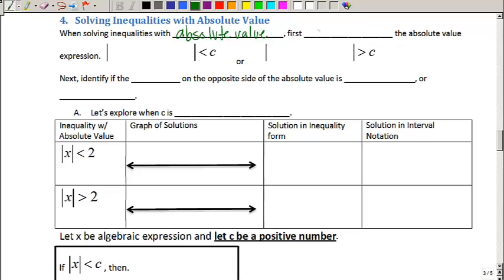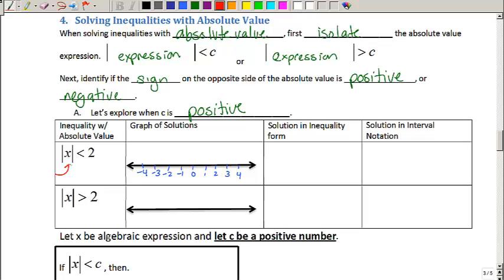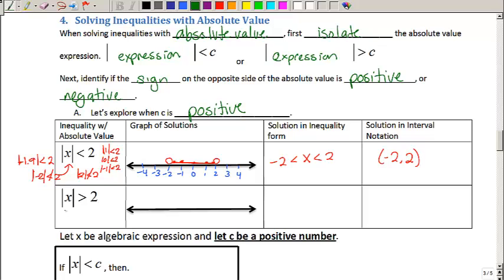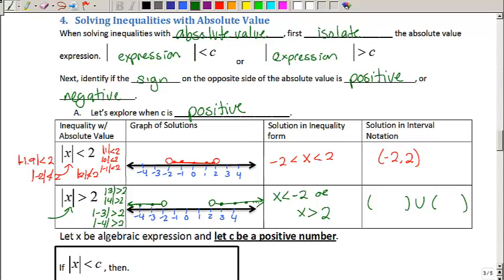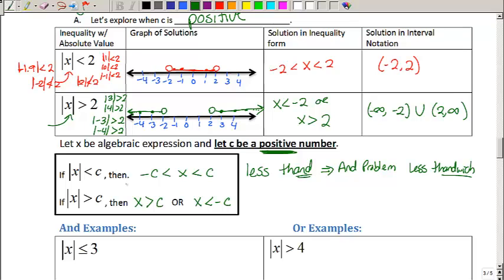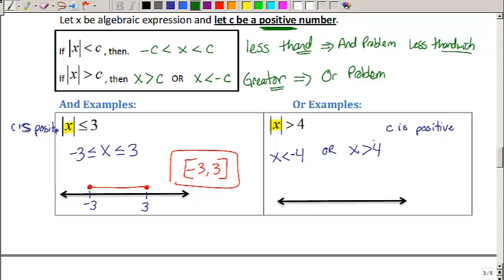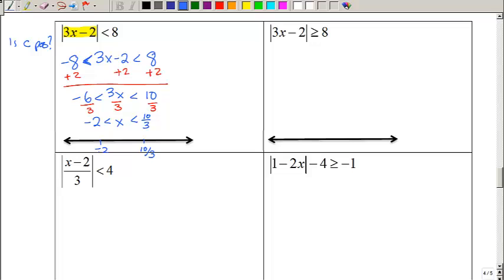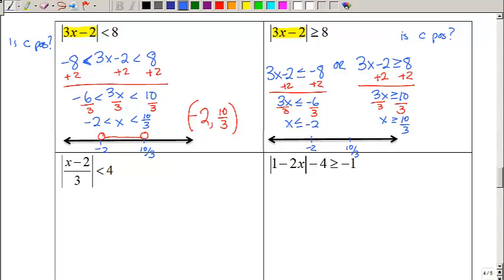Absolute Value Equations & Inequalities Part 2